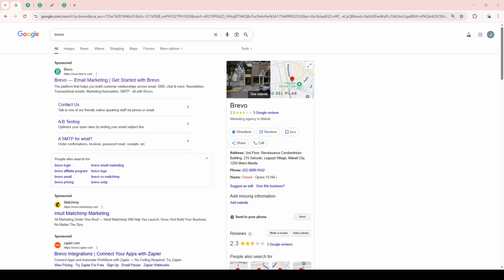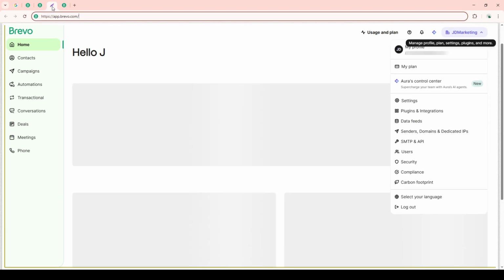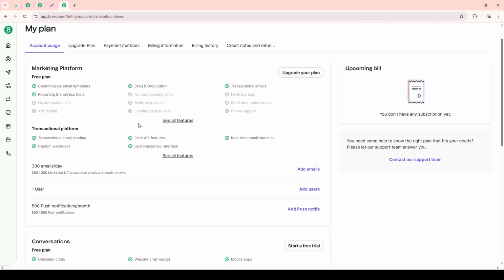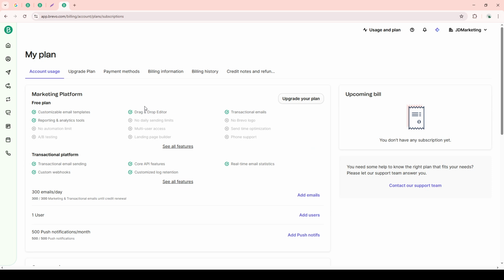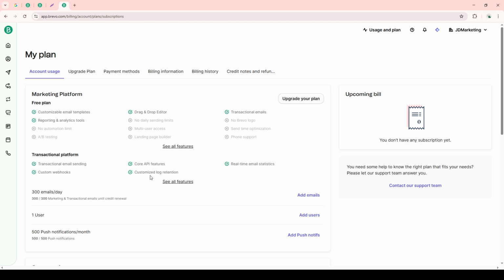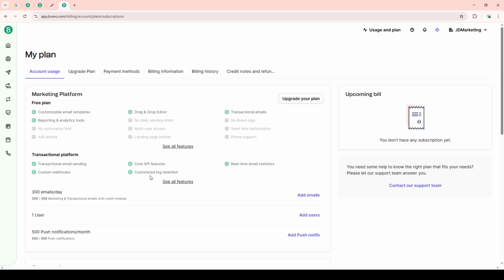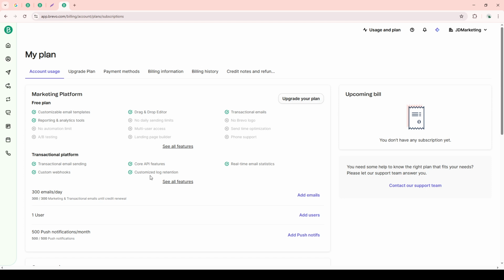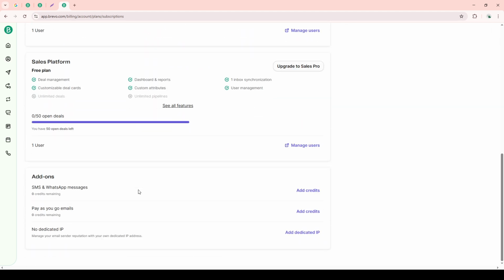How to Cancel Brevo Account [2026 Full Guide]